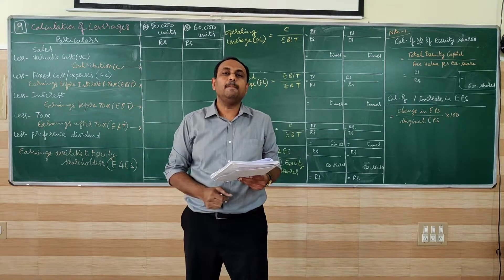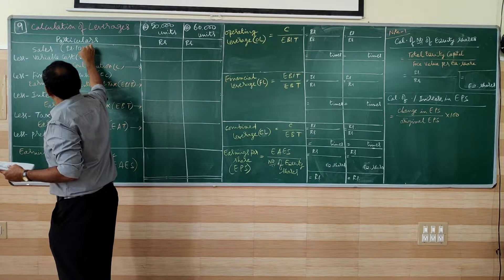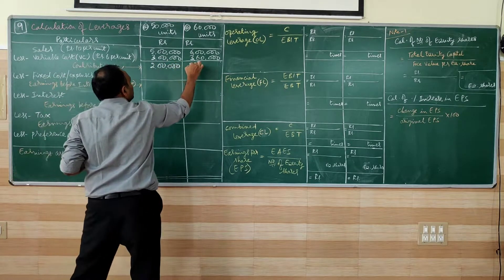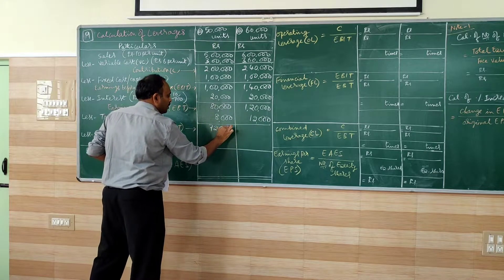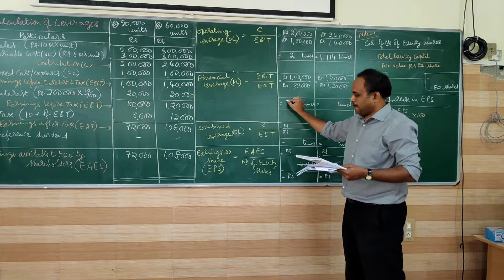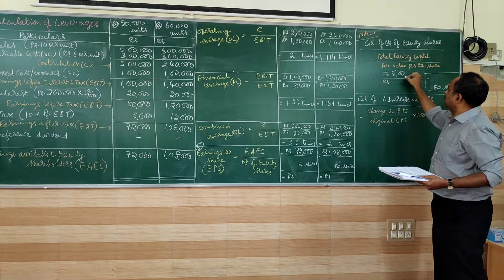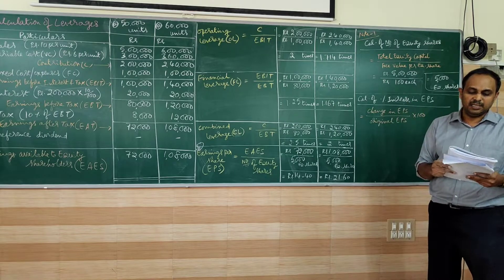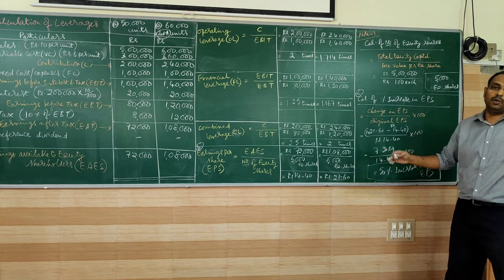Problems on the calculation of LEVERAGES—Problem No.9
Financial Management subject--Problems on LEVERAGES Chapter—for 2nd-semester MBA/B.com.,/BBA/PGDBA/PGDFM.